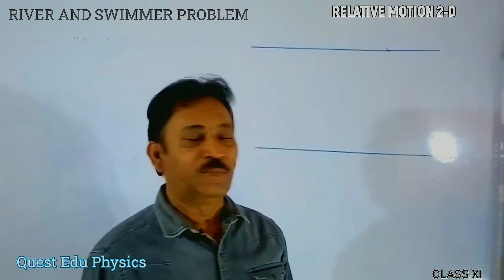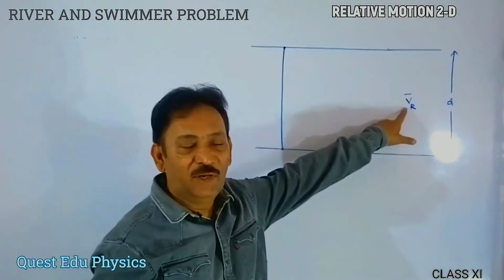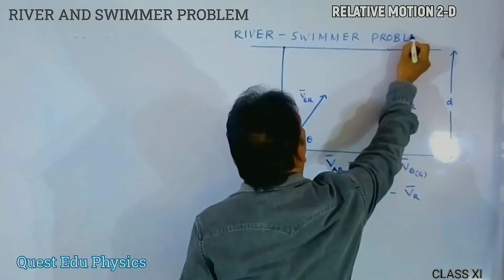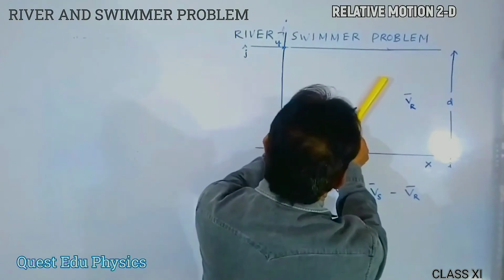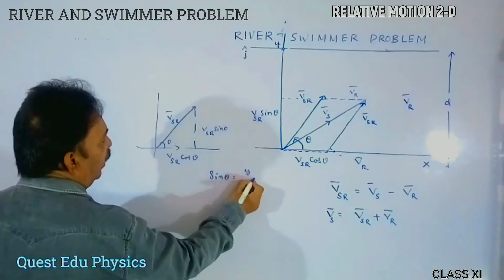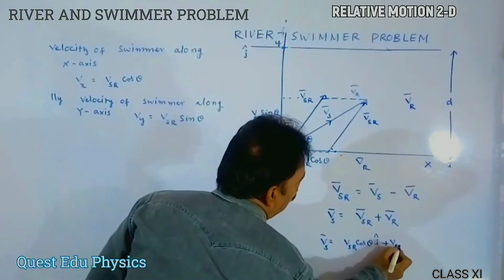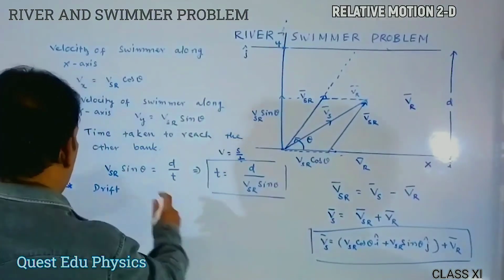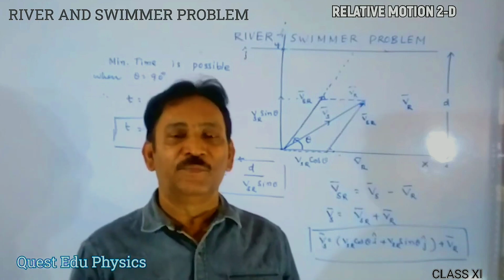riverandswimmerproblem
The most important topic FOR the students who are preparing for JEE/NEET..